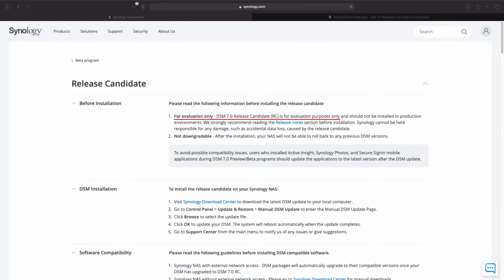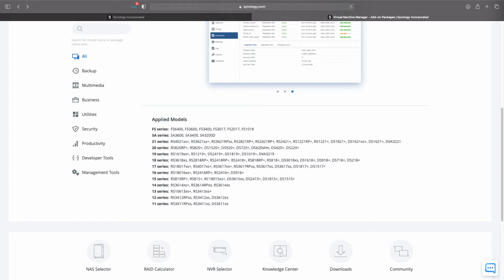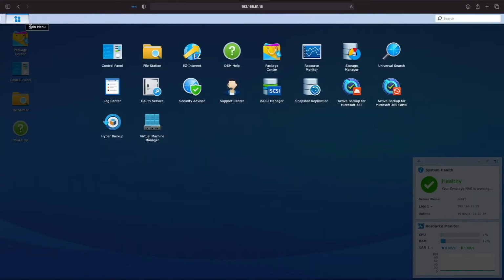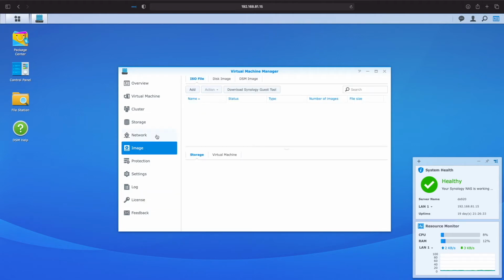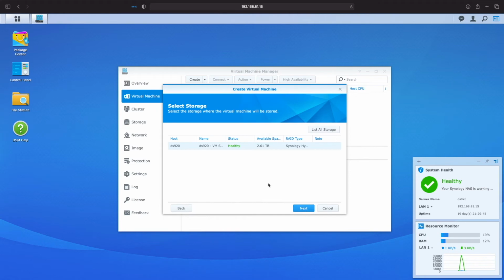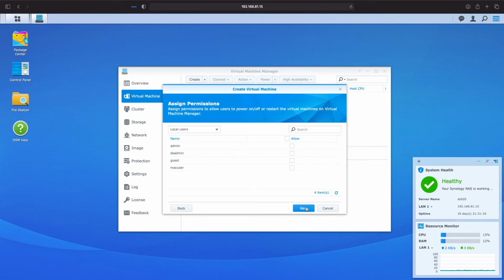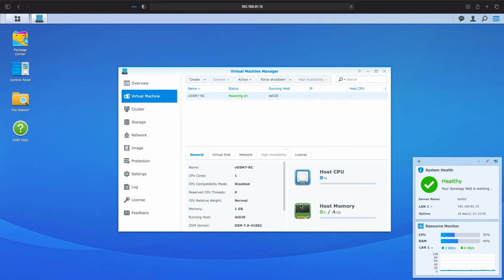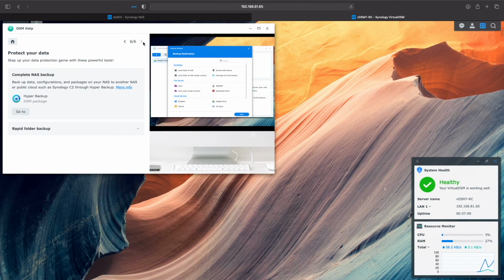Install DSM 7.0 Release Candidate As A VM On A Synology NAS Using Virtual Machine Manager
This video covers installing Synology's DSM 7.0 Release Candidate as a virtual machine on a Synology NAS using Virtual Machine Manager.

The video topics include:
• My thoughts on running a Release Candidate on production Synology NAS.
• Downloading the specific VirtualDSM file for the DSM 7.0 Release Candidate.
• Step by step walk through on installing and running DSM 7.0 Release Candidate as a VM using Virtual Machine Manager.

Timecodes
0:00 | Introduction
0:12 | DSM 7.0 Release Candidate Is For Evaluation Only
1:09 | Download DSM 7.0 RC VirtualDSM PAT Installation File
1:43 | Start up Virtual Machine Manager
1:57 | Free VirtualDSM License
2:24 | Upload DSM 7.0 RC VirtualDSM PAT File
3:00 | Create The DSM 7.0 RC VM
4:04 | Power On And Configure The DSM 7.0 RC VM
4:34 | Initial Configuration of DSM 7.0 RC
5:12 | Closing